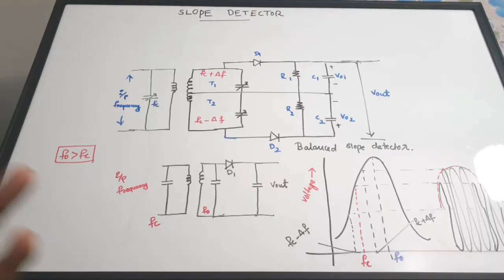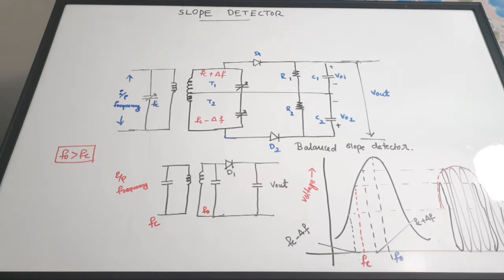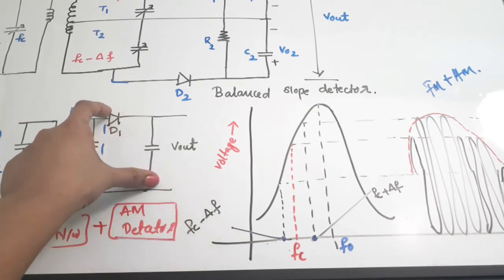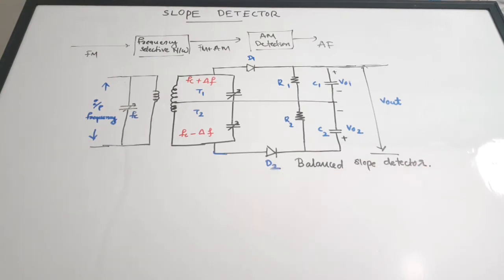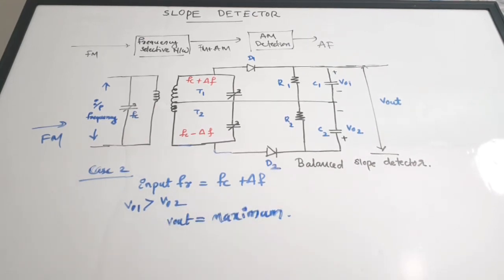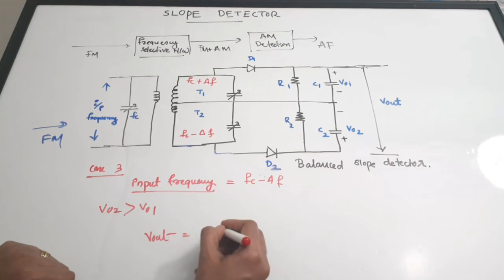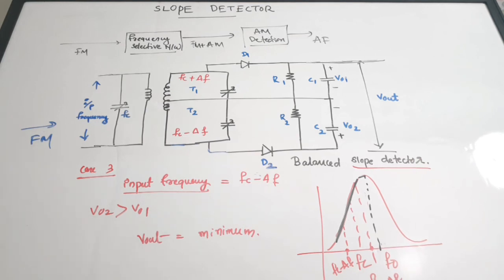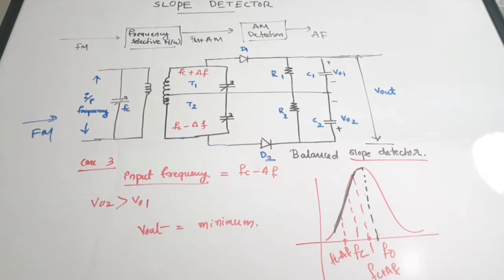Slope Detector| Balanced Slope Detector| Analog Communication